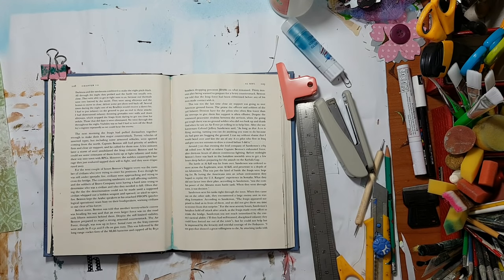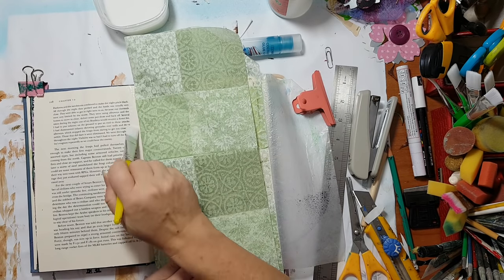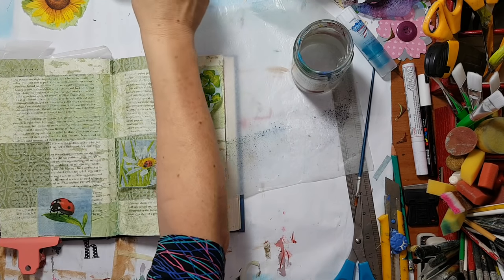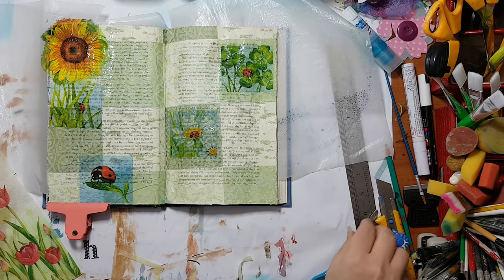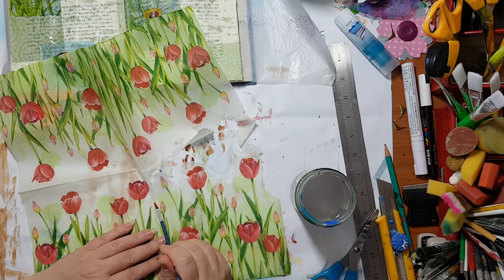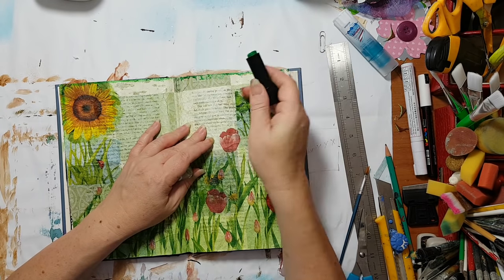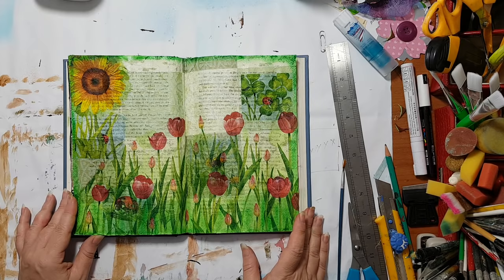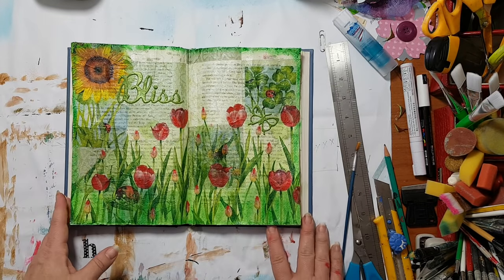Art Journal Page - Paper Napkins